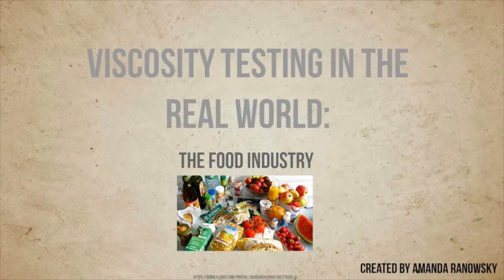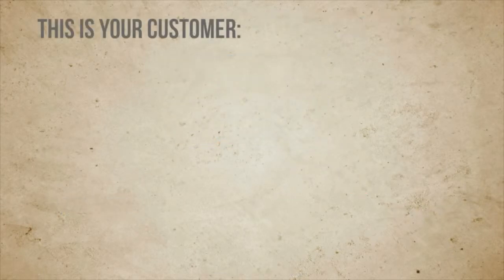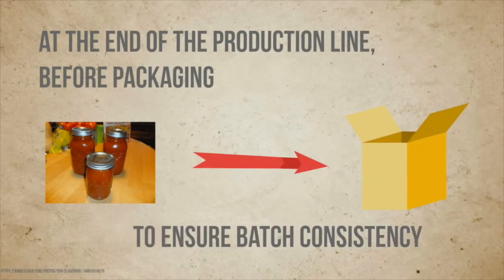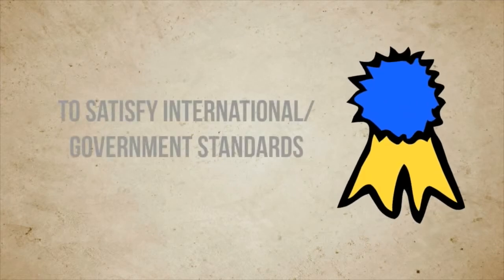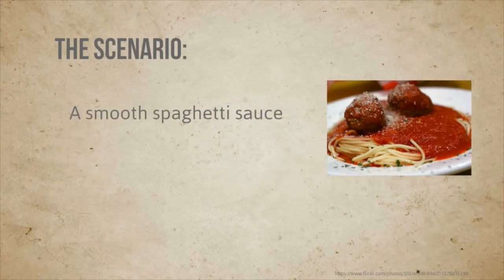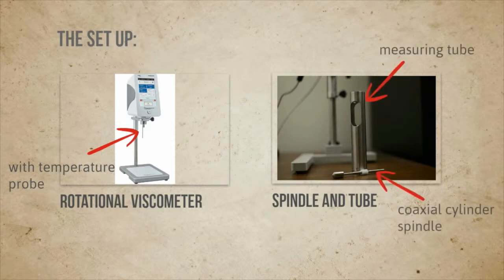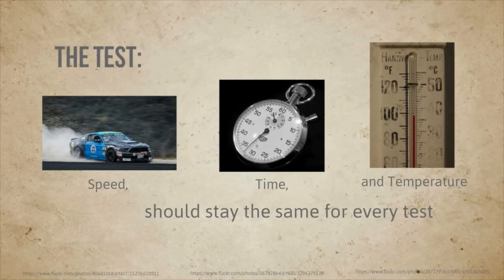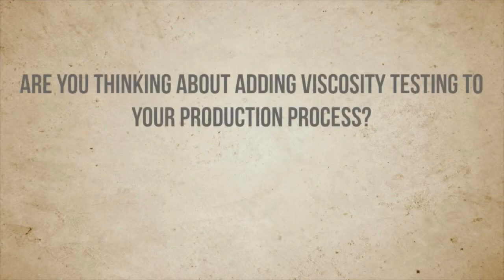Viscosity Measurement In Food Processing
Viscosity Measurement in Food Manufacturing is done on raw materials, during mixing and before packaging.  See more about viscosity and viscosity measuring equipment